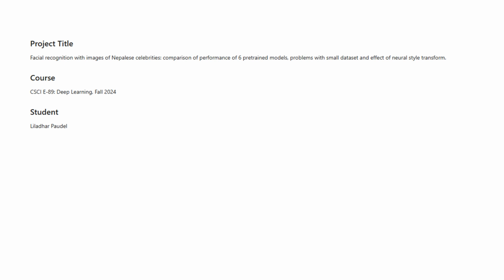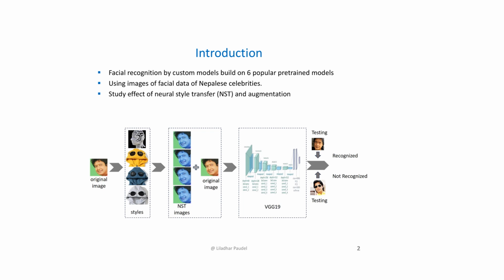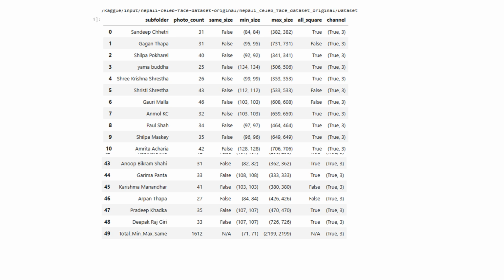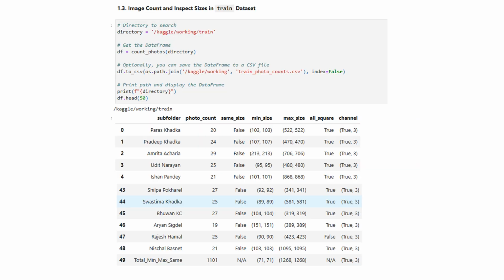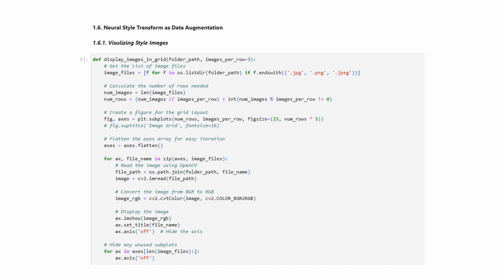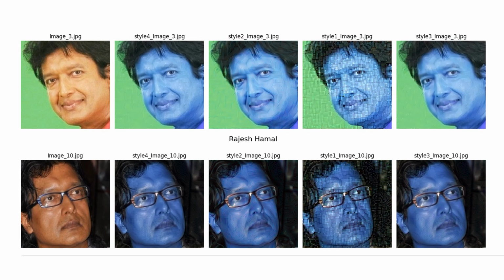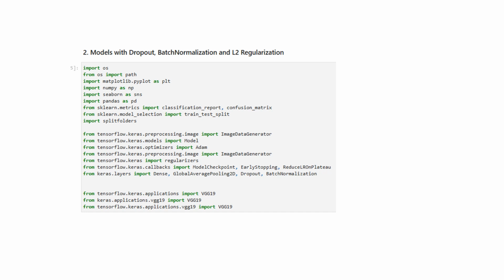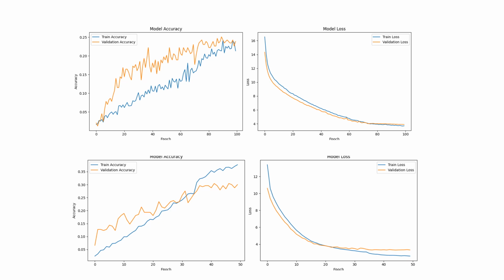cscie89_project_long_video2